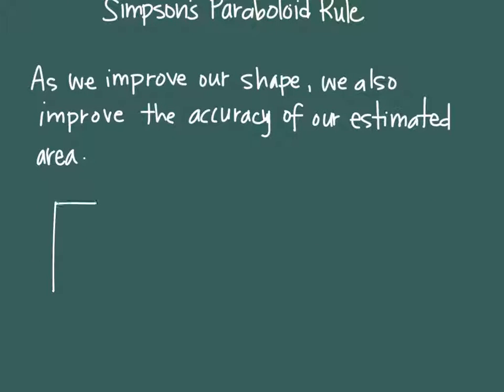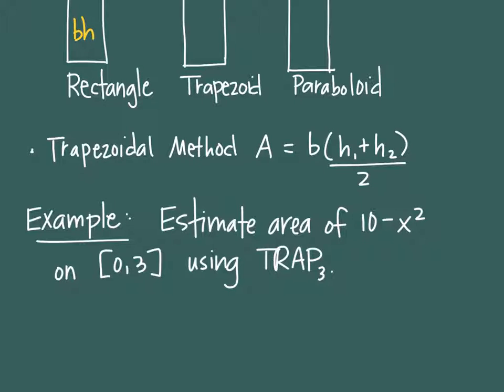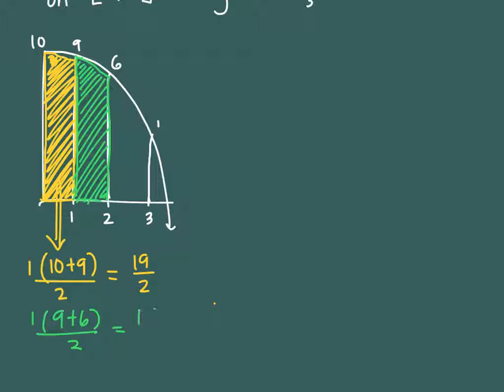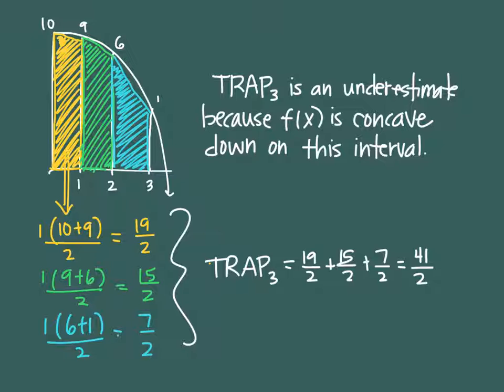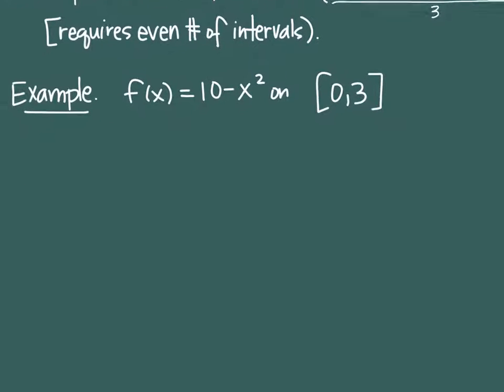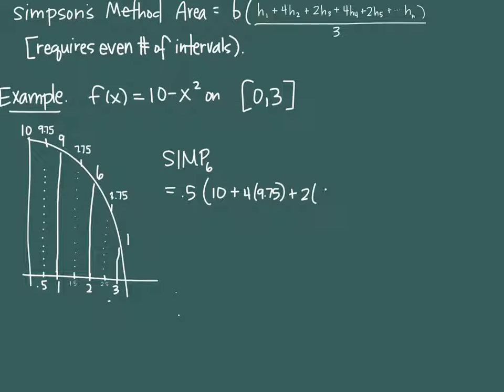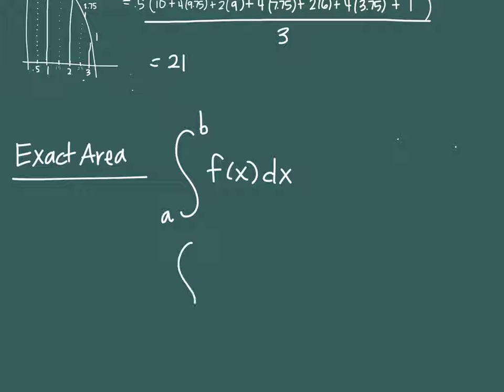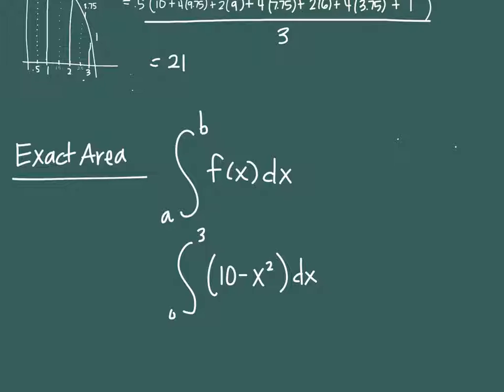AP Calc AB 6.5